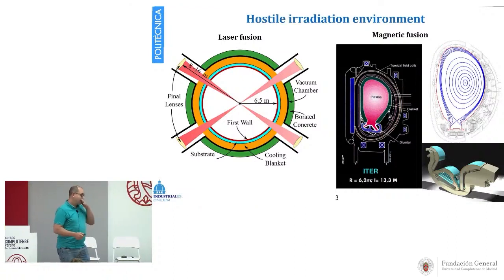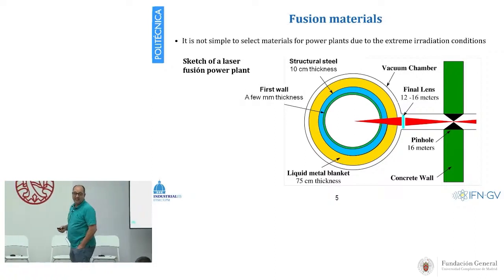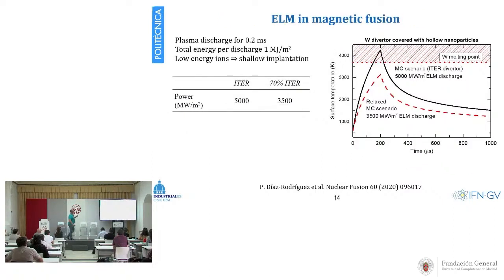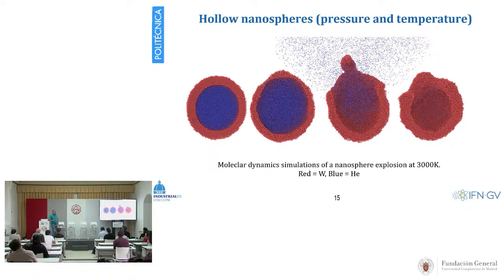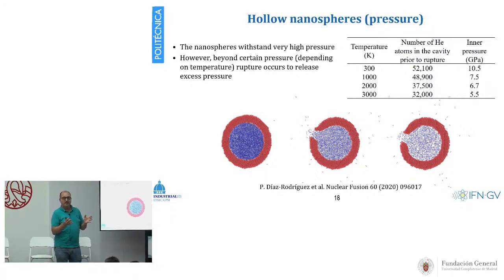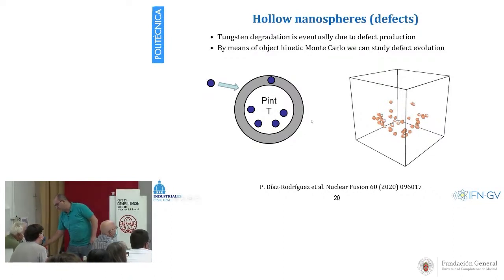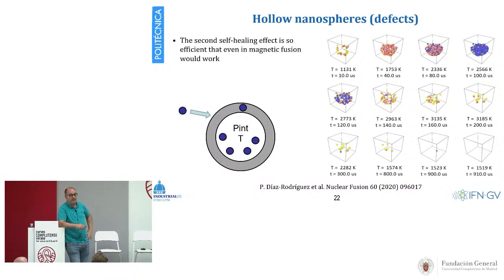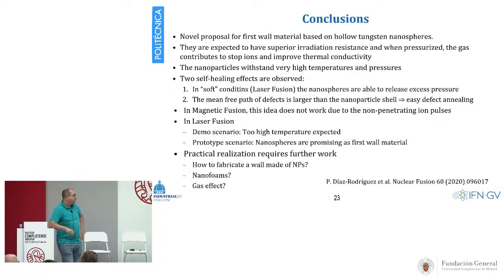CV2021 - 72204: LA ENERGÍA DEL FUTURO: RETOS DE LA FUSIÓN NUCLEAR - 9.Nanotechnology-based